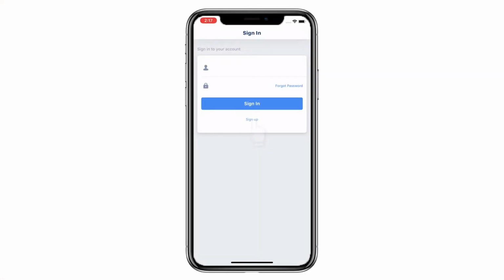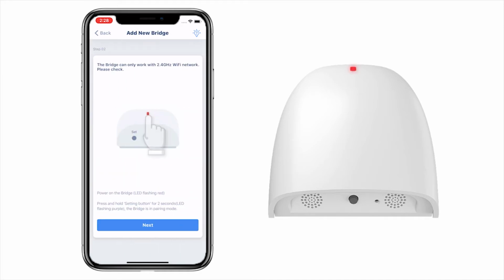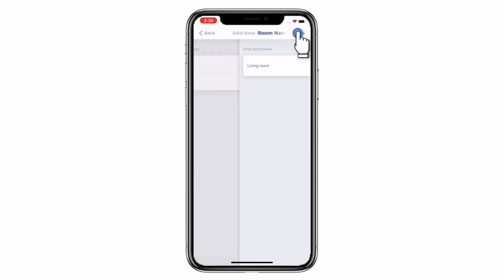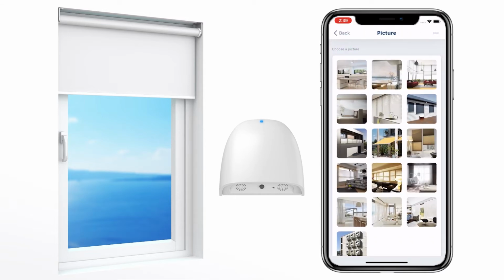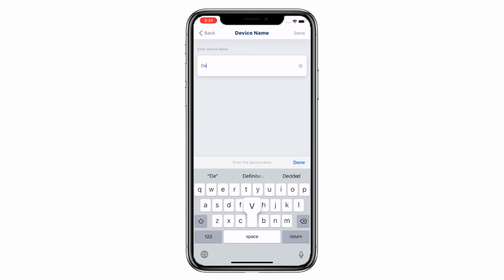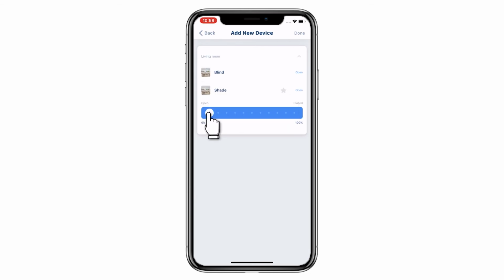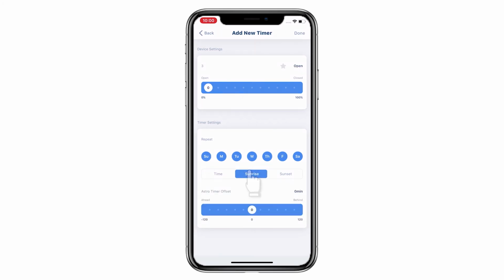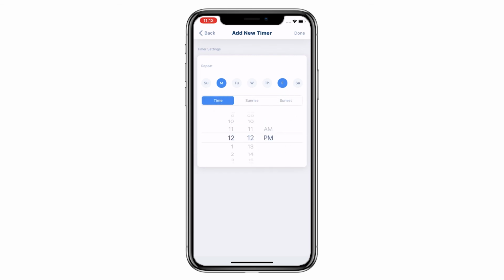Connector Video Setup for iOS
Check out The Blinds Gallery's Connector Video Setup for iOS